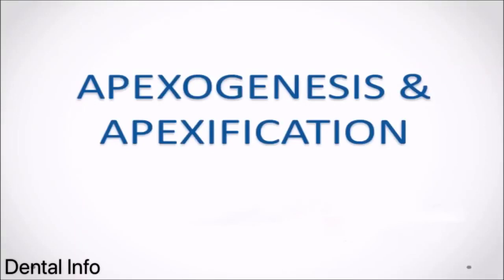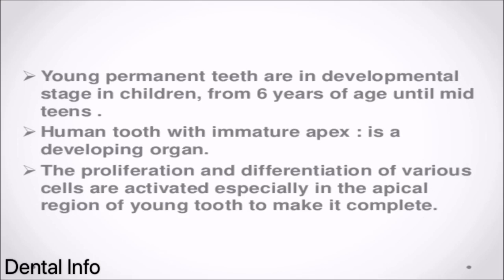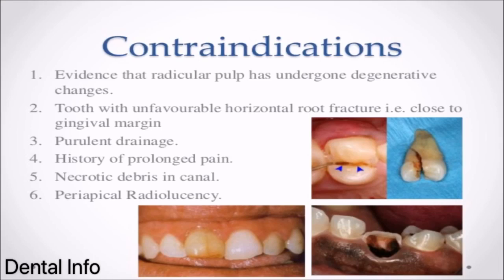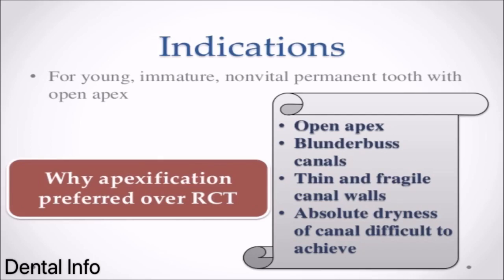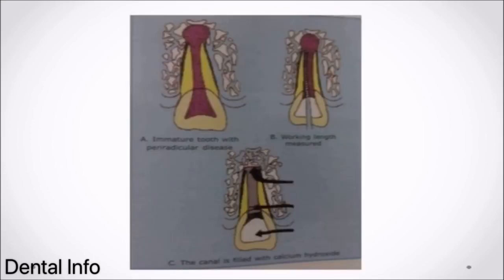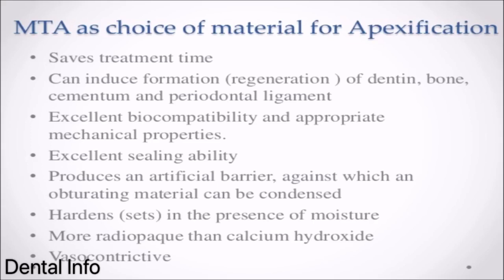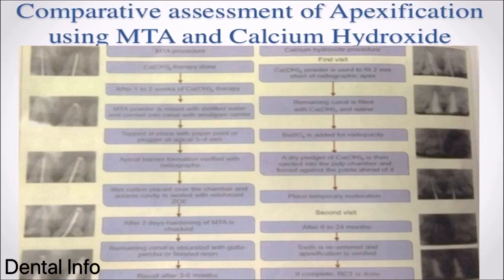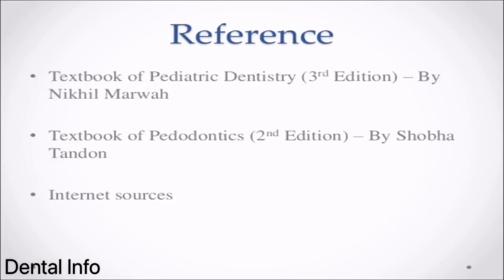Apexogenesis Vs Apexification | E-Lecture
Apexogenesis Step By Step | Calcium Hydroxide
Apexification step By Step | MTA